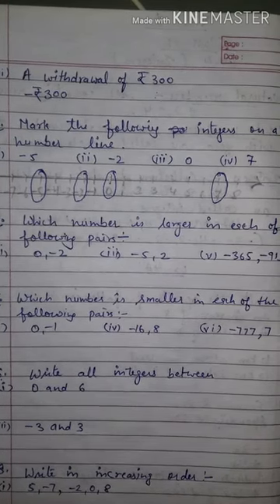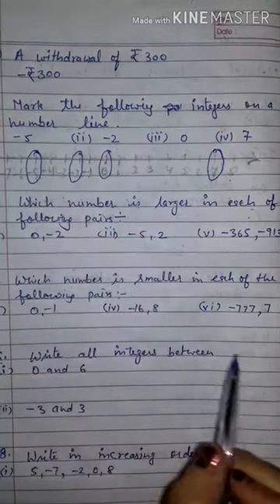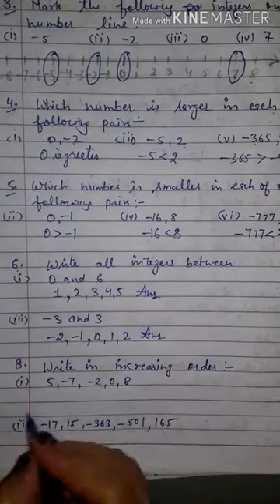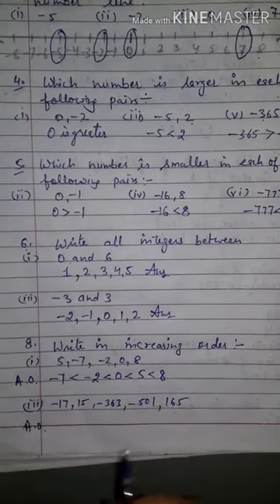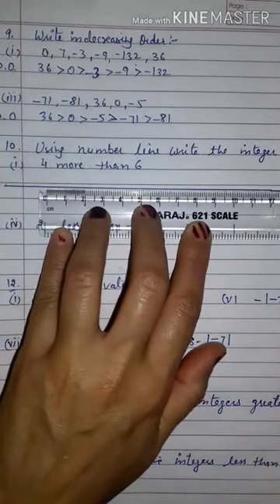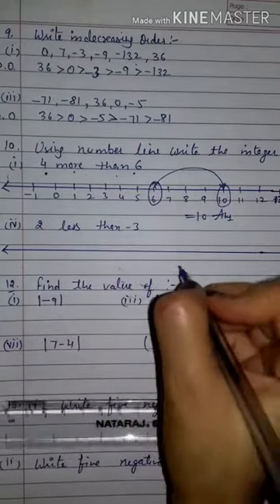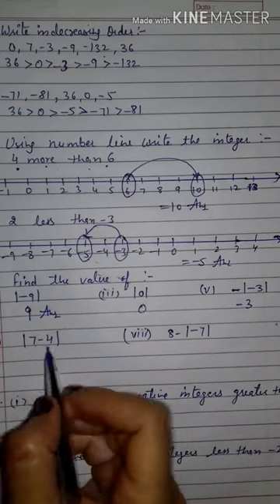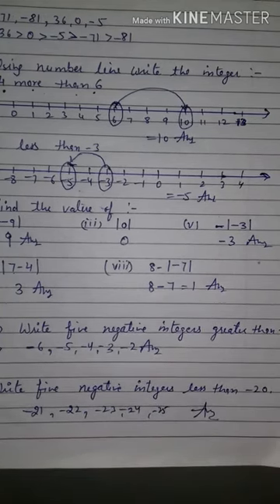Class VI Maths Video-1 Ch-4 Integers